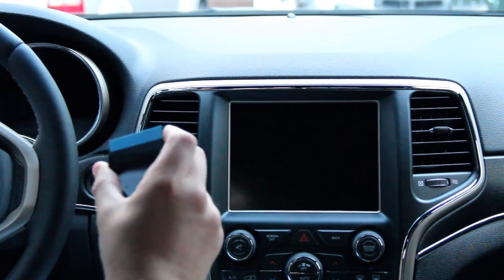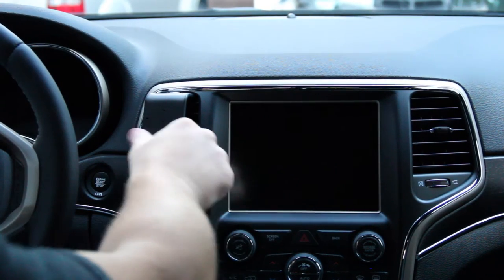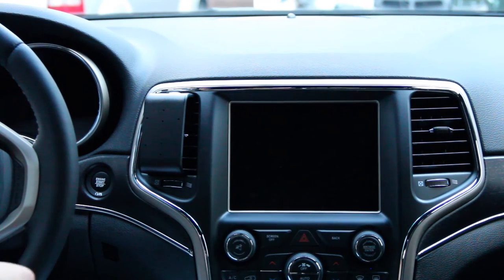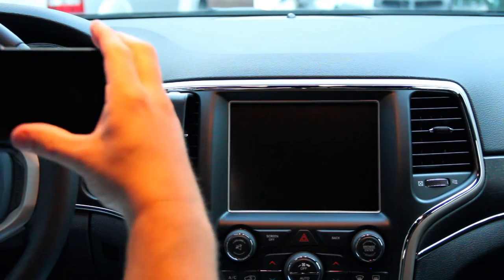ProClip Install 2016 Jeep Grand Cherokee ( 2011 - 2017 models )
Expires 12/31/2018

After a few months of testing ProClip is officially WorkPlayDrive Approved! No BS just one good solid mount.

This mount was received for free as thanks for my previous videos and social media posts.  Free stuff in no way affects my feeling towards the product, I have returned many free/discounted items that were not WorkPlayDrive approved.

One part made specifically for the vehicle married to another made for the phone.  This mount is rock solid and worth every penny.

If you are reading this tag ProClip in the comments section

*~*~*~*~*~*~* Folow us *~*~*~*~*~*~*

*~*~*~*~*~*~* Music *~*~*~*~*~*~*